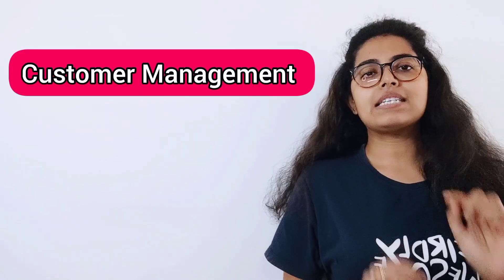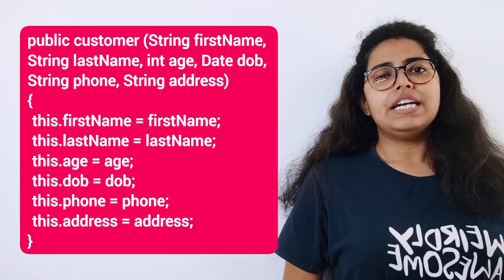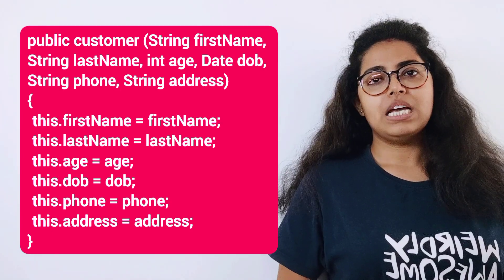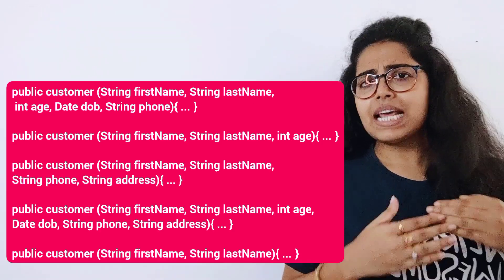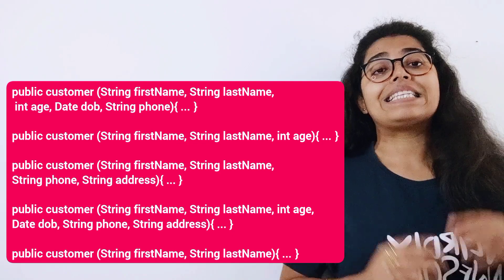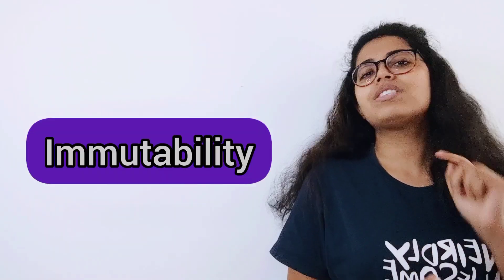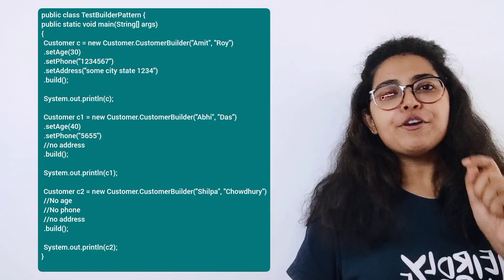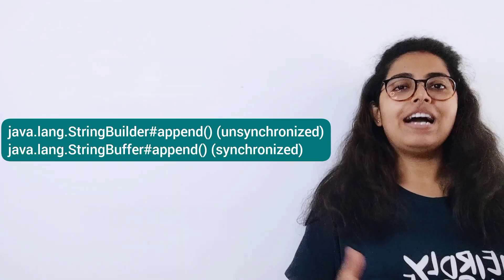Builder Design Pattern | Spring | Java | Explained with code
Useful video links:

Spring Boot Tutorial: Setup Dev Env Step by Step | Multiple Ways To Create Spring Boot Project | Learn For Free